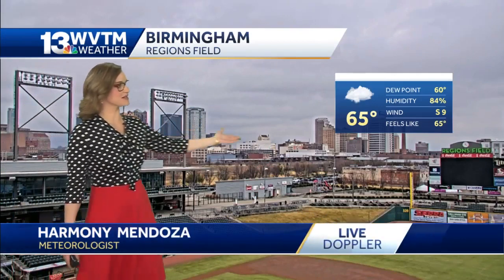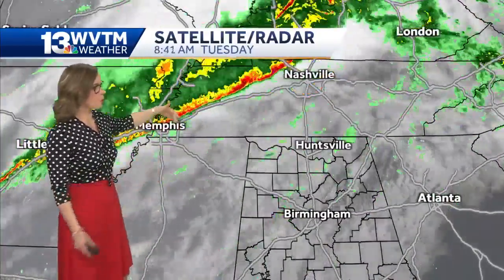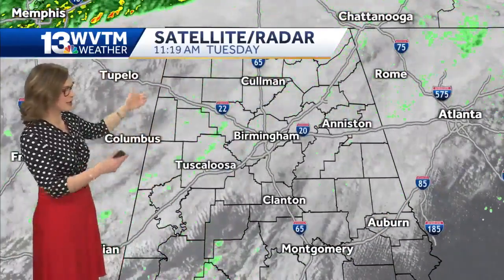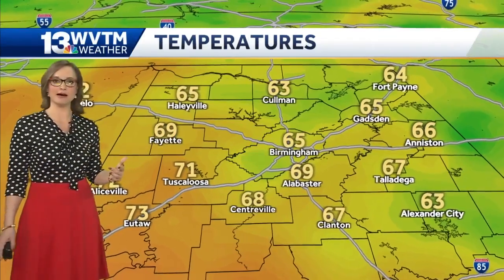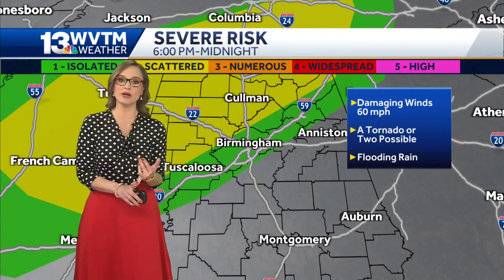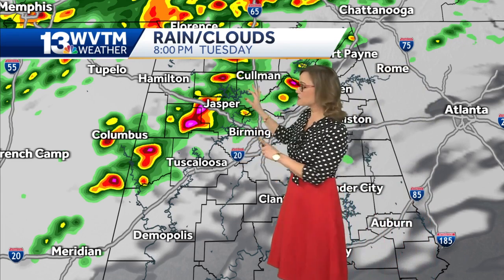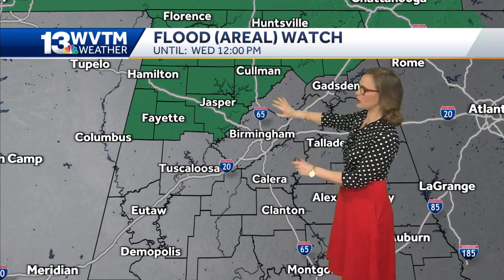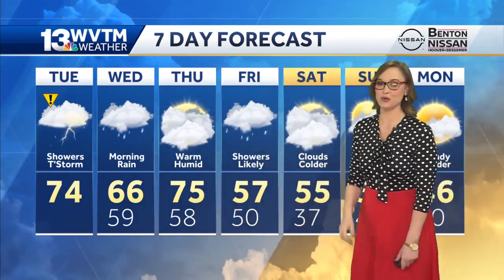Severe storms possible tonight